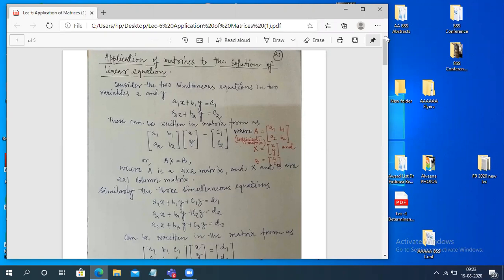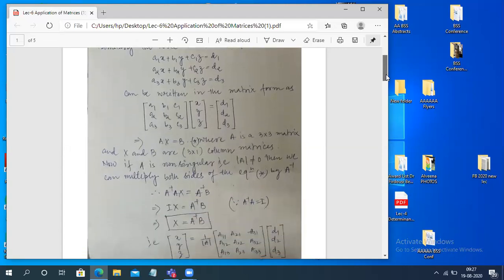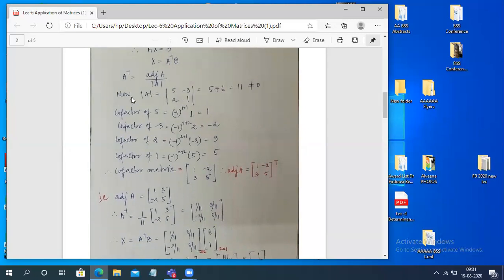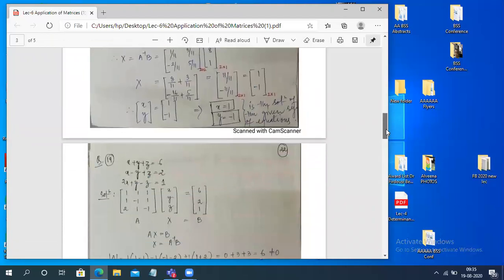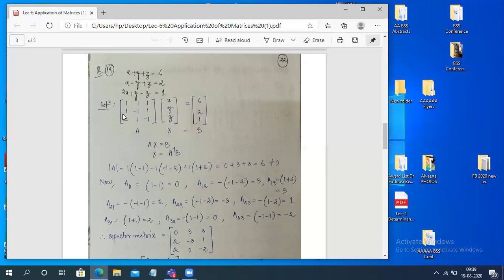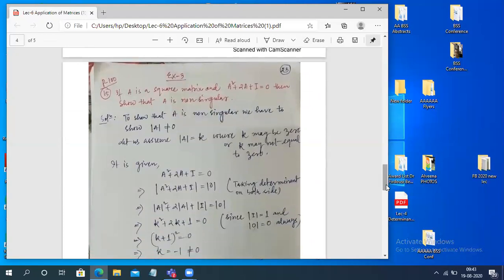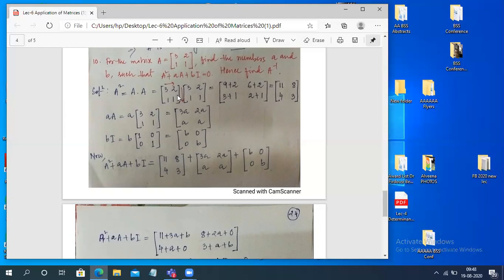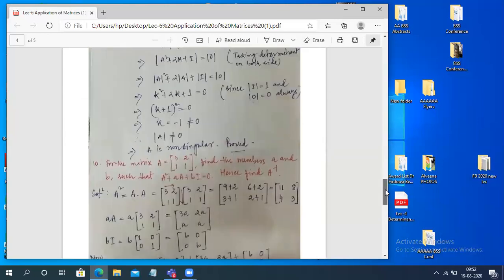Lec 6 Application of matrices to the solution of Linear Equations|Dr Firdhousi Begam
University Polytechnic, Applied Mathematics-III(BMA-301), Unit-I by Dr Firdhousi Begam